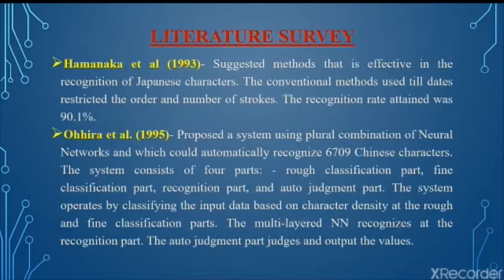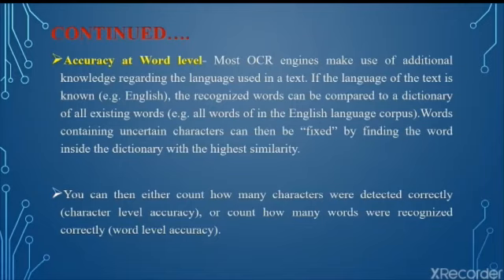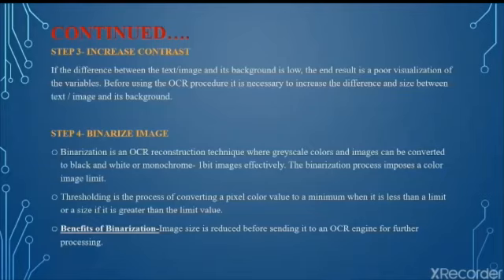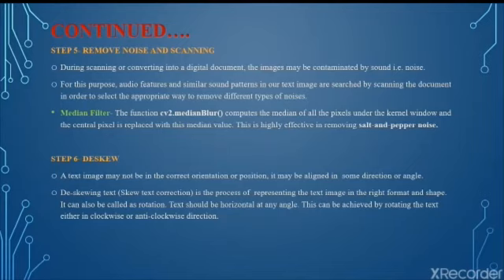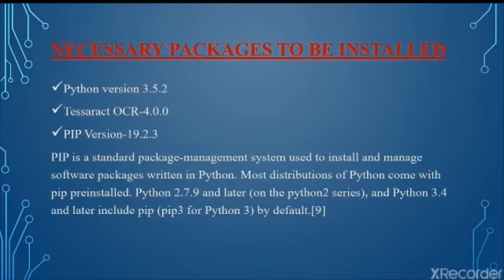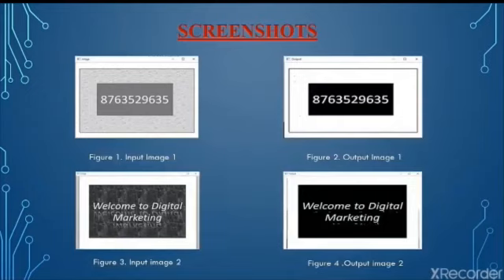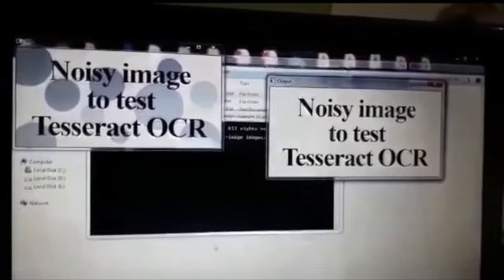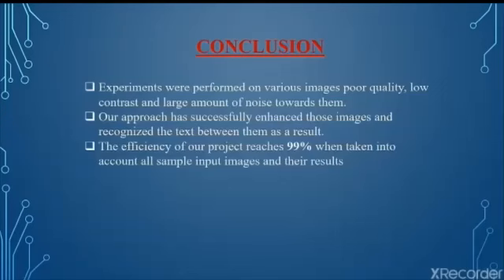2016 CSE PID 31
OCR accuracy with image preprocessing using machine learning